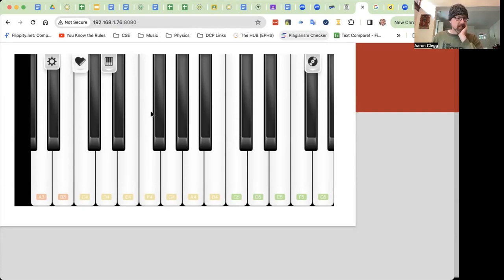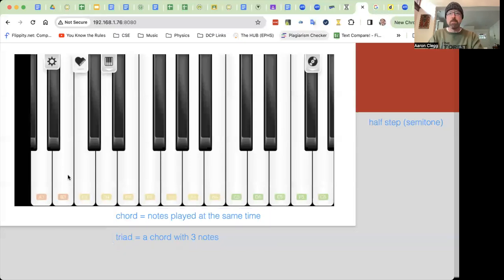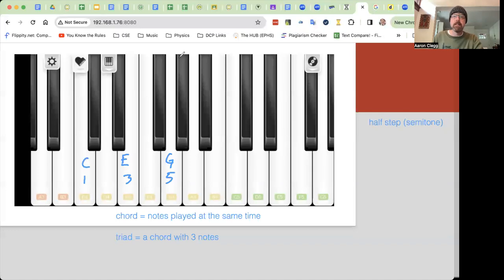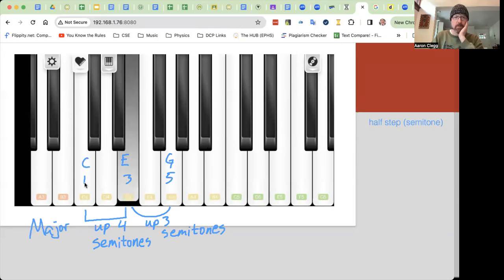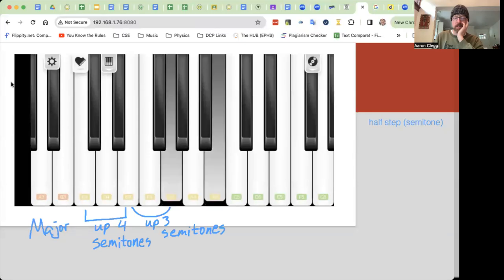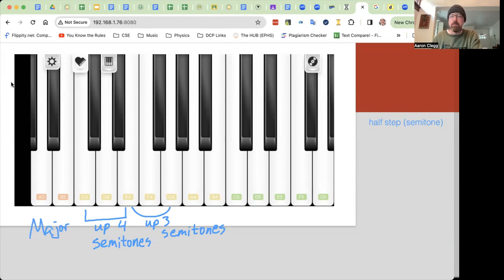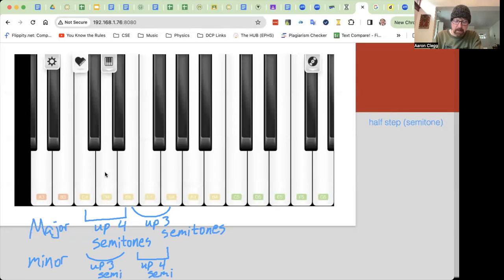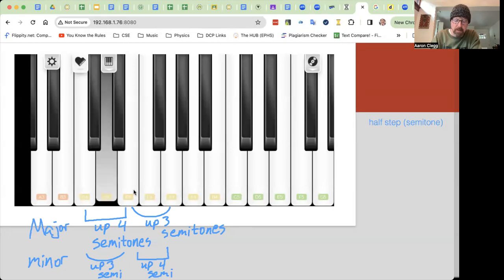Piano & Theory #3: Major & Minor Chords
Beginner piano and theory lesson on major and minor chords.